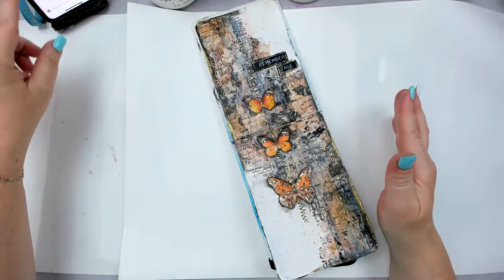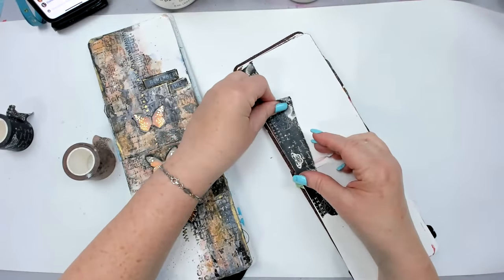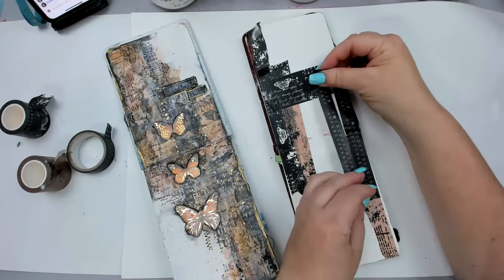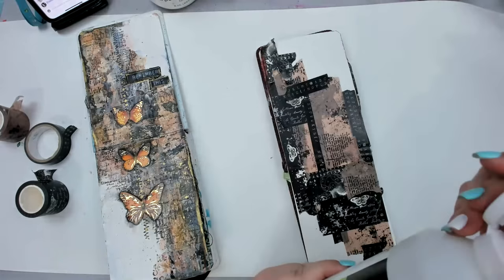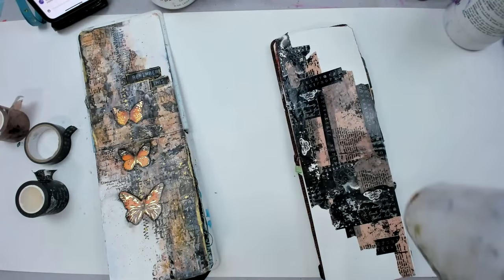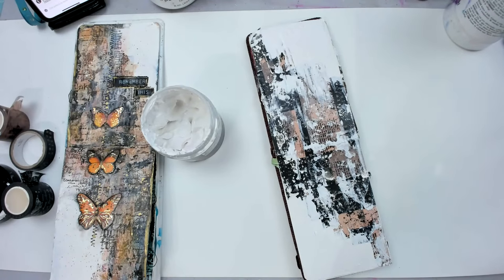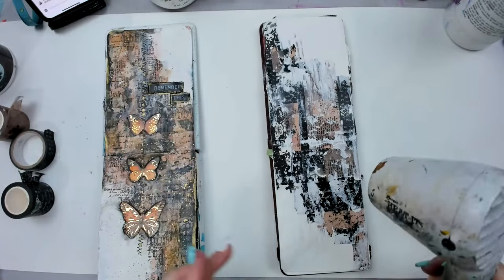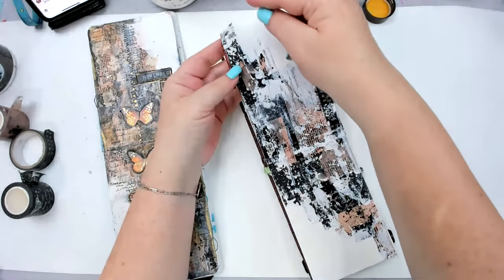BUILD LAYERS for Mixed Media with WASHI TAPE | Livestream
Do you have lots of washi tape rolls lying around? I love using washi tape to build layers in my mixed media projects.
Join me this Sunday April 24th at 10am EST as I show you how to create amazing texture layers using washi tape and other mixed media products.
You can create with me live or watch the recording afterwards. I can't wait to see you there

• Watercolor Journal, 3.5x5.5”, 140 LB, 300 GSM,

• Die-cut butterflies and flowers (not the exact one I used. Mine I bought at the dollar store)

• Stabilo All Surfaces, , Black,
[ Amazon US ]

• Dr. Ph. Martin's Bombay India Ink - 1 oz, White
[ Amazon US ]

• Amazon.com: Dr. Ph. Martin's Iridescent Calligraphy Color (11R) Ink Bottle,...
[ Amazon US ]